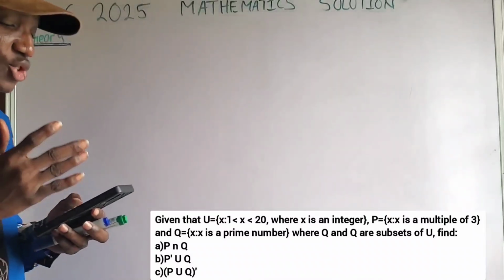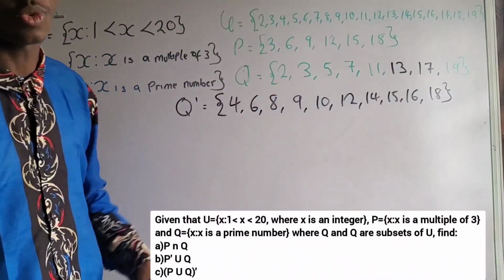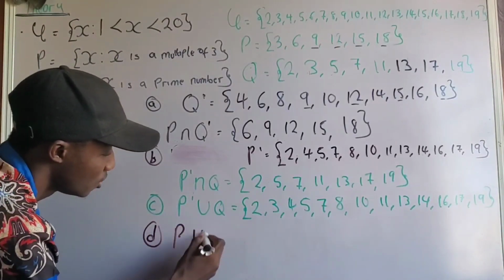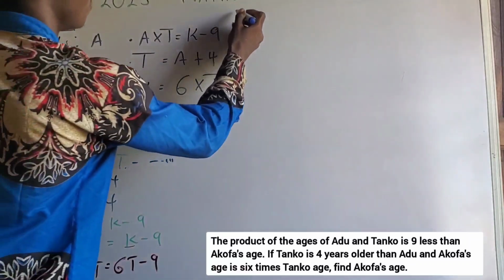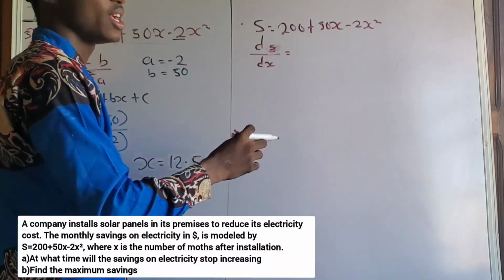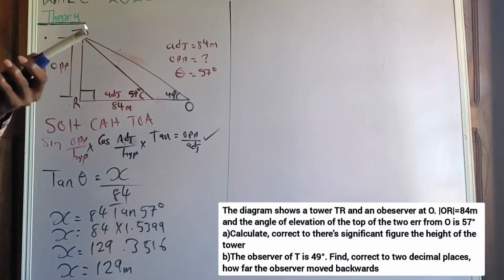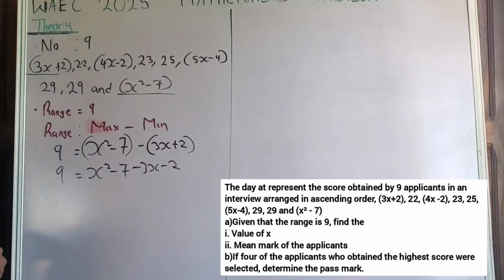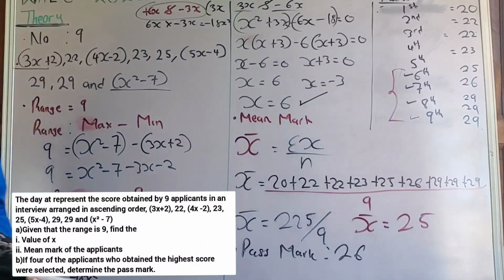WAEC 2025 MATHEMATICS SOLUTION| THEORY WAEC MATHEMATICS SOLUTION STEP BY STEP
This video focus on the solution to 2025 WAEC mathematics  Theory (Section A) step by step.